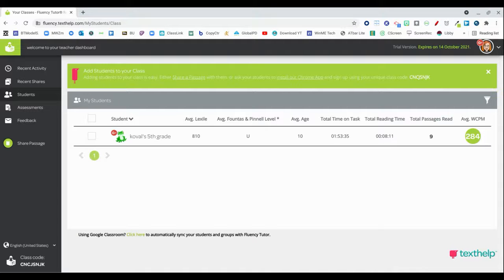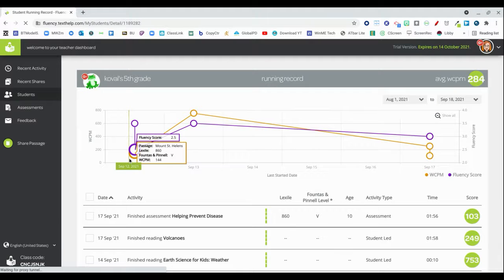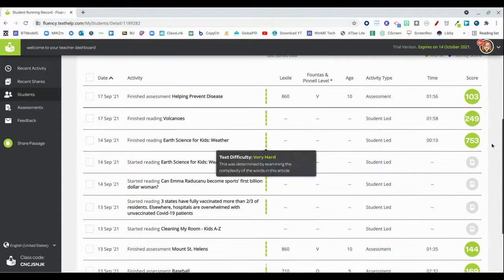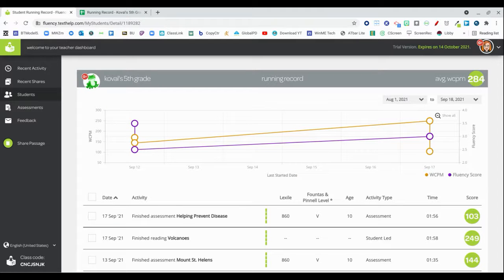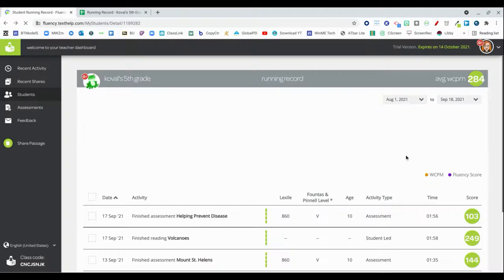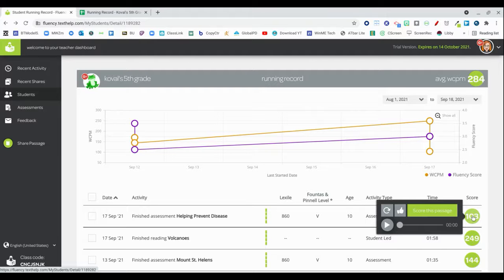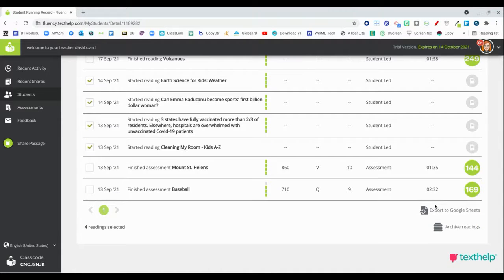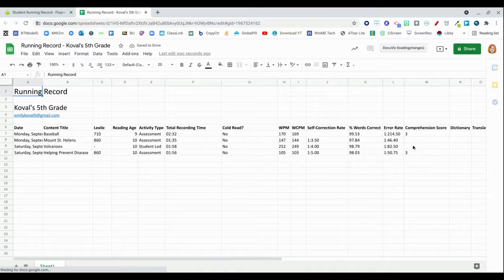Fluency Tutor - Teacher View - Reviewing Student Data Over Time